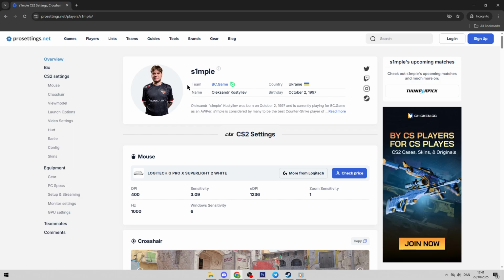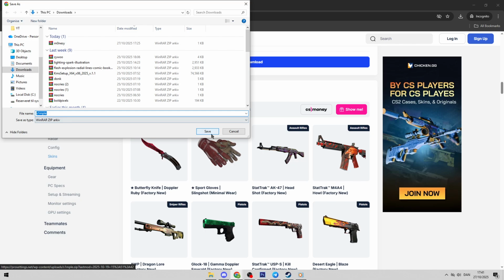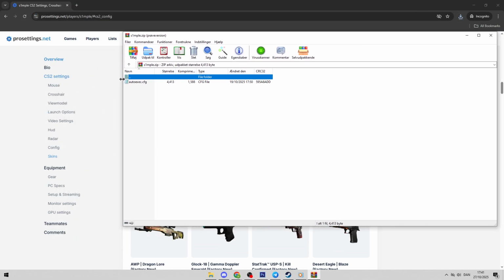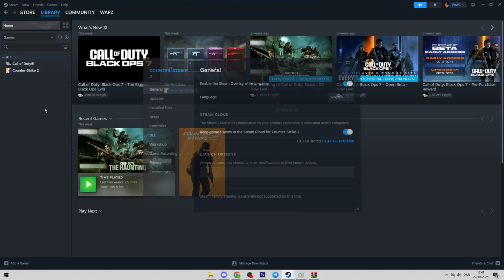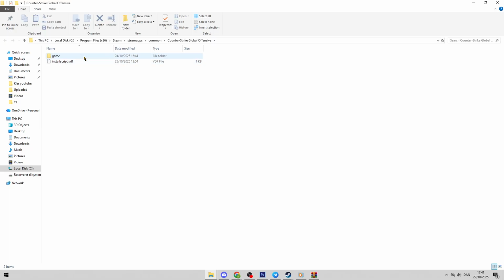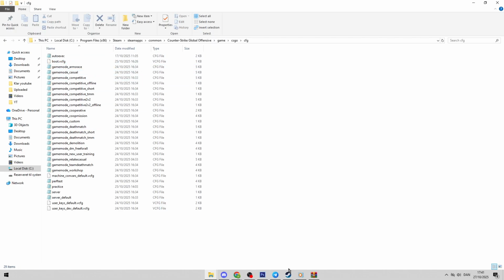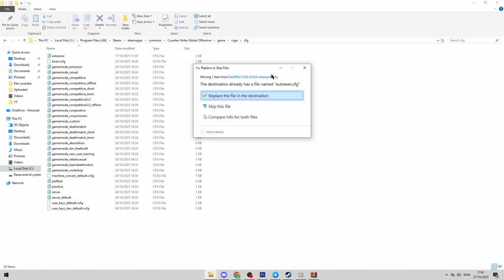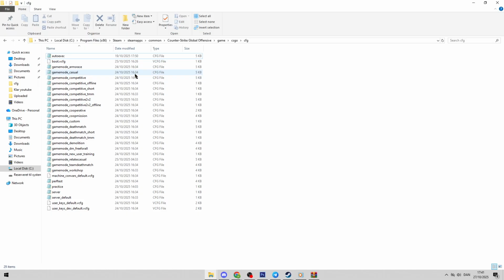How to Get s1mple’s Config in CS2 In 1 Minute | (2025 Settings, Crosshair, Binds & Viewmodel Guide)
In this short guide I’ll show you exactly how to get s1mple’s config in CS2 — including his sensitivity, crosshair, video settings, keybinds, and viewmodel. You’ll be able to play with the same setup that s1mple from Natus Vincere (NaVi) uses in professional Counter-Strike 2 matches.

Step-by-step guide:

Open your browser and go to prosettings dot net.

Type s1mple in the search bar and open his profile.

Scroll down to find the Config section.

Click Download to get his autoexec dot cfg file.

Now we’ll add it to your CS2 directory:

Right-click Counter-Strike 2 in Steam.

Click Properties, go to Installed Files, and choose Browse.

Open the folder path game → csgo → cfg.

Paste the downloaded autoexec dot cfg file here.

If you already have one, back up your old config before replacing it.

Then go back to Steam, right-click CS2 again, choose Properties, and under Launch Options type:
+exec autoexec dot cfg

Launch CS2 — and that’s it. You’re now using s1mple’s exact CS2 settings and binds.

Why use s1mple’s config?

Proven by one of the greatest players in Counter-Strike history

Balanced settings for precision aiming and smooth movement

Great for AWP and rifle gameplay

Perfect visibility and crosshair style for competitive play

This setup gives you a strong foundation for improving aim, movement, and consistency in CS2.

Works for:

Counter-Strike 2 (CS2) 2025

Steam version